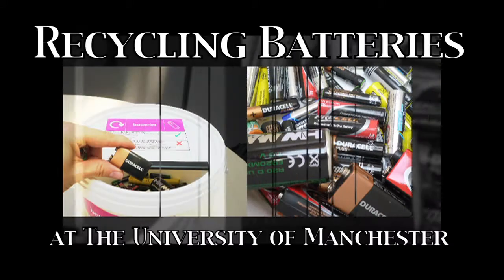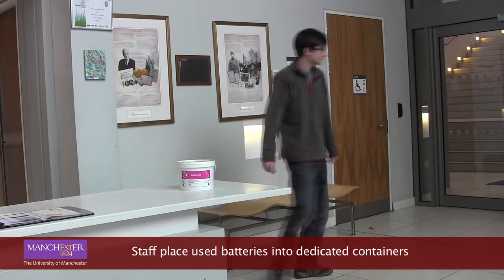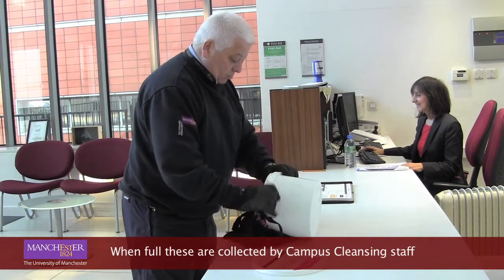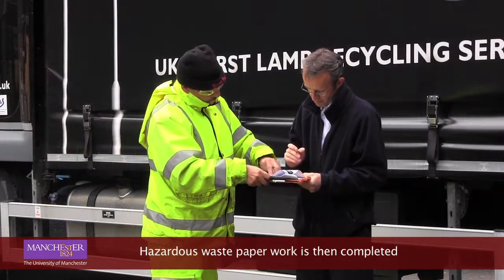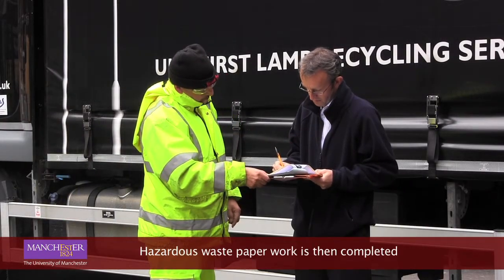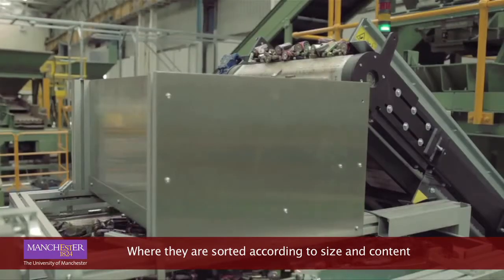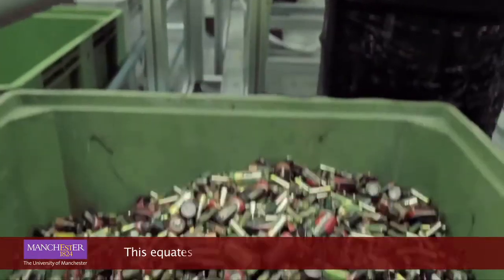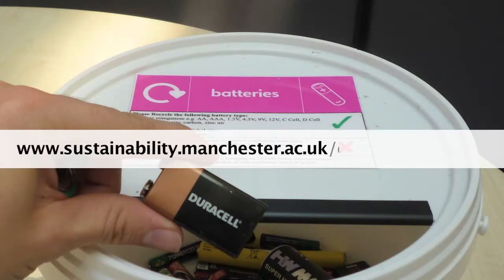Recycling Batteries at the University of Manchester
An overview of how the University of Manchester recycles batteries.